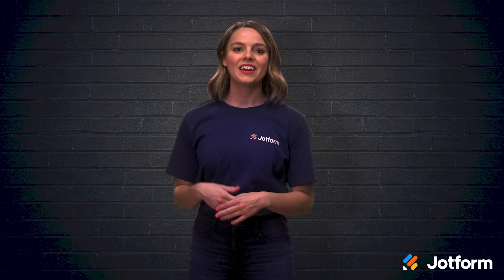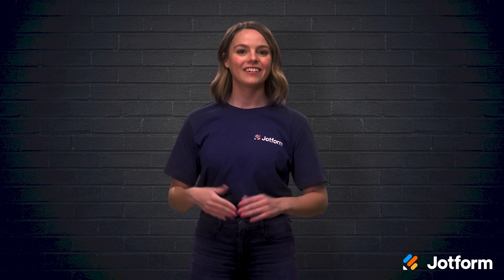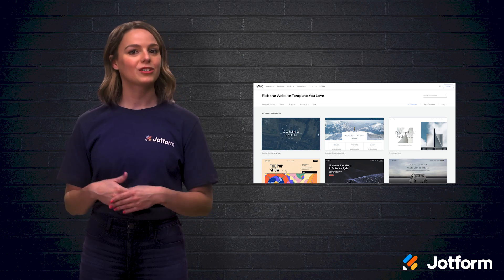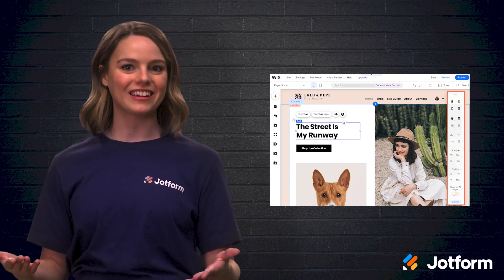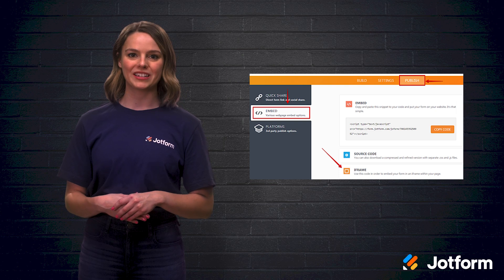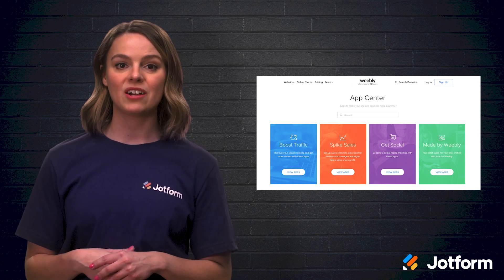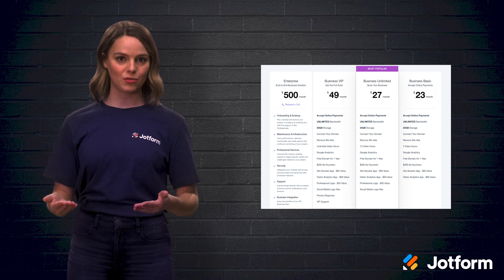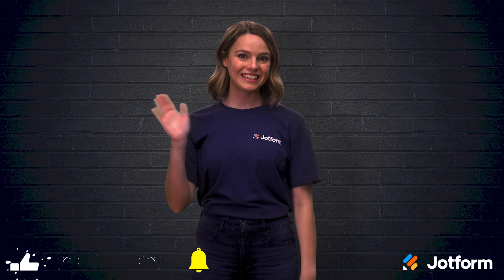Wix vs Weebly: A Few Key Differences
Wix and Weebly make it easy for anyone to build a professional website. While there are many similarities between the two, both have varying strengths and weaknesses that are worth looking into. In this video, we’ll go over some of the general differences between Wix and Weebly to help you decide which website builder works best for your business’ needs.
LINKS & RESOURCES
👋 ABOUT JOTFORM
Hi, we're Jotform, a full-featured online forms platform that makes it easy to create robust forms and collect important data. Check us out
00:00 Introduction
00:46 Wix: More free website templates
01:26 Wix: More flexible editor
02:10 Weebly: More apps
03:18 Weebly: Costs less
04:12 Recap
04:32 Subscribe to Jotform